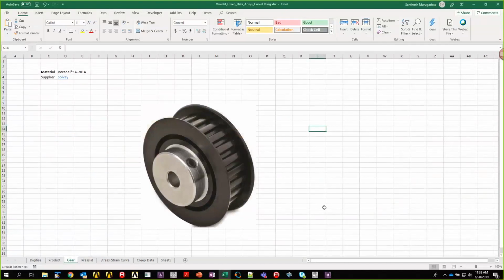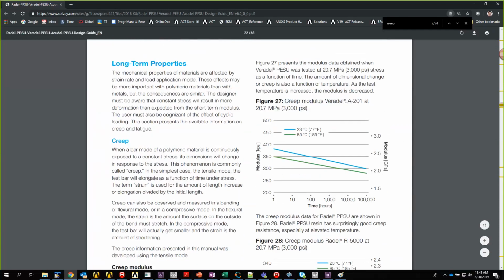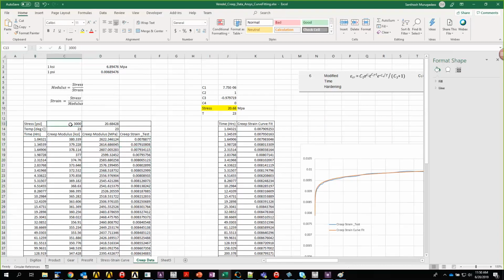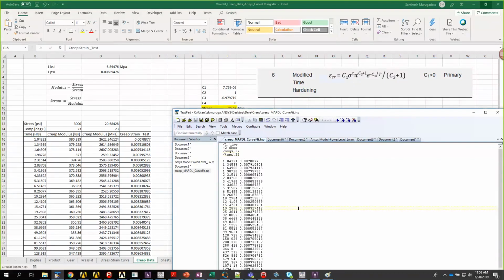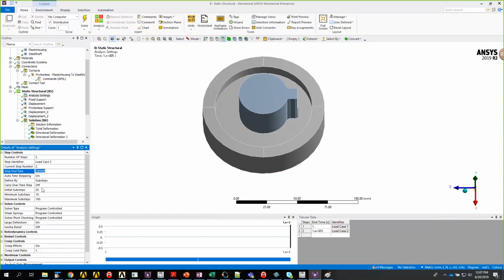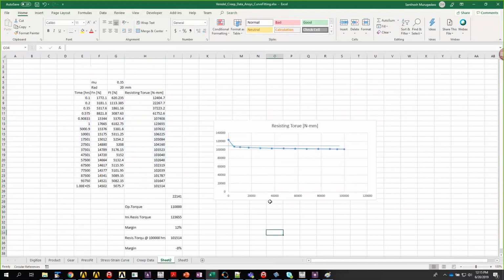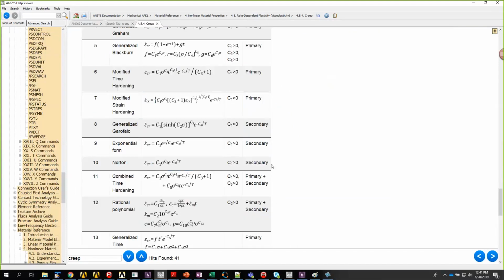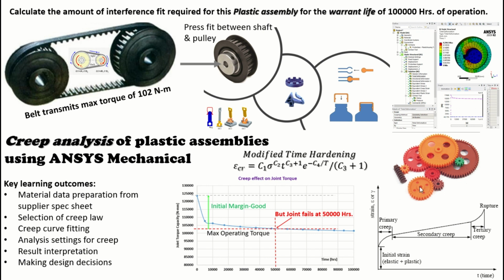ANSYS Creep Simulation of plastic assemblies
Key learning outcomes:

1. Material data preparation from supplier spec sheet
2. Selection of creep law
3. Creep curve fitting
4. Analysis settings for creep
5. Result interpretation
6. Making design decisions